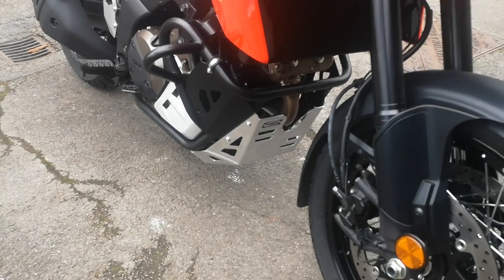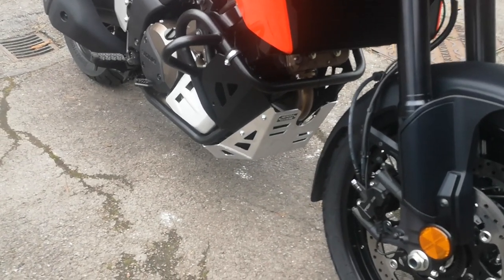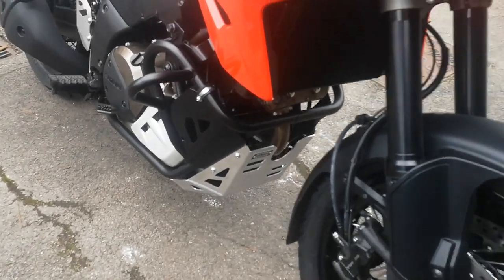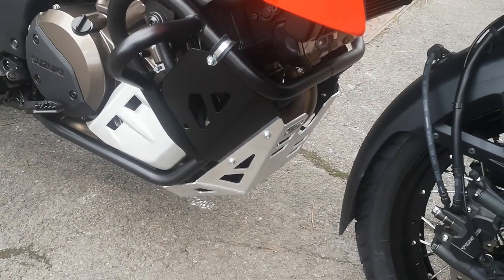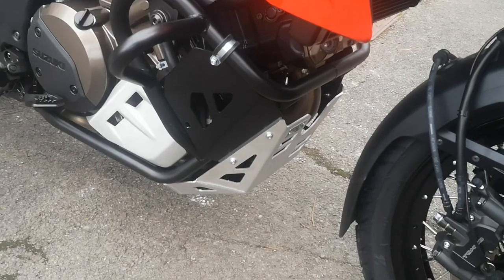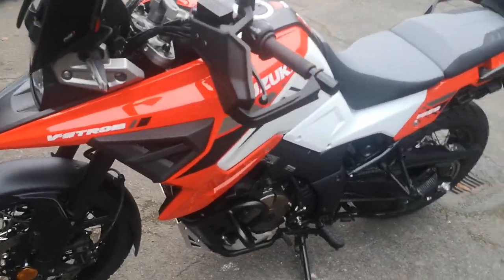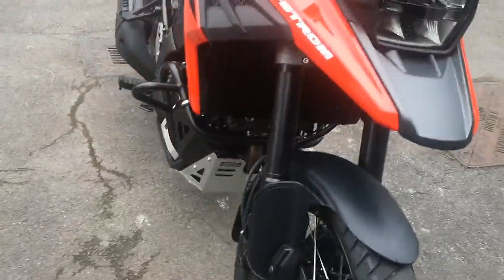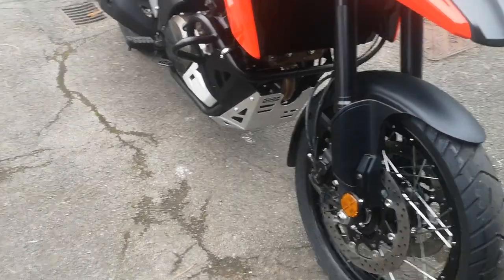Fitting the Hepco and becker belly pan to my Vstrom 1050 (part 3)